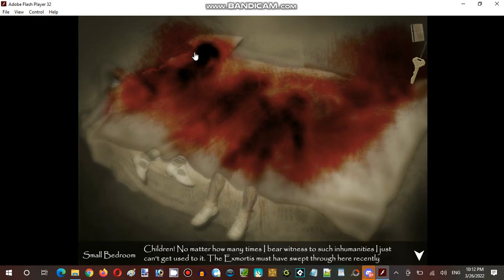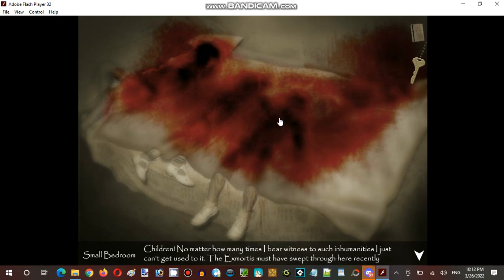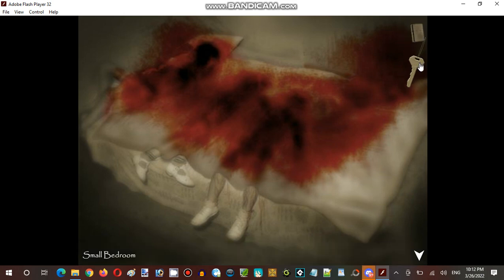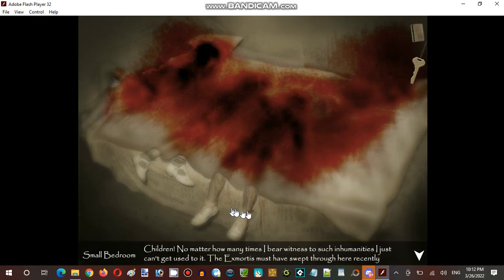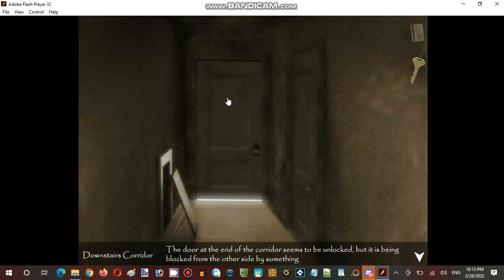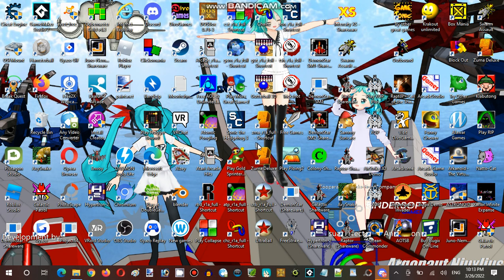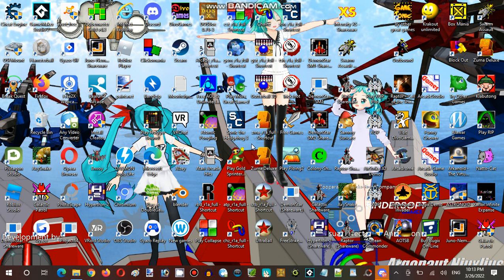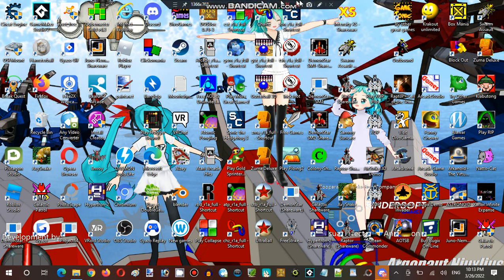Saturday Anime Night Time Streaming Hour at Terminal Internet Reality Establishment 02 Part 26